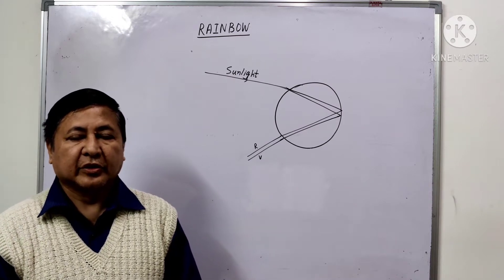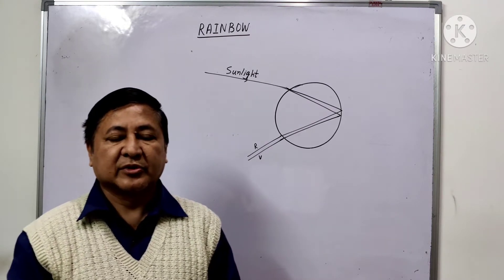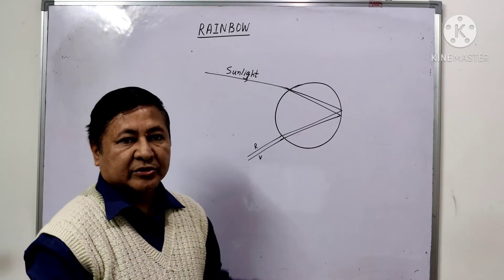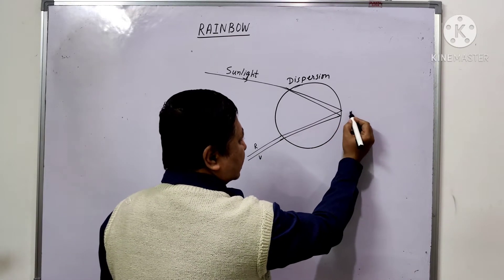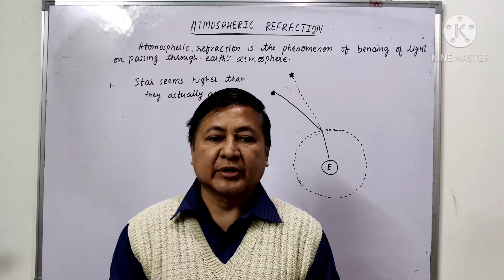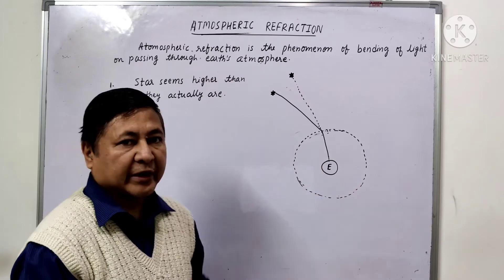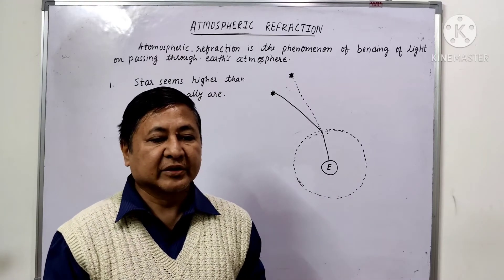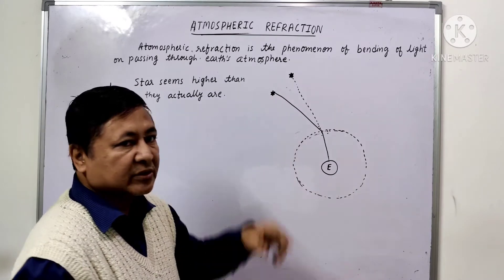class X Physics Rainbow and atmospheric refraction